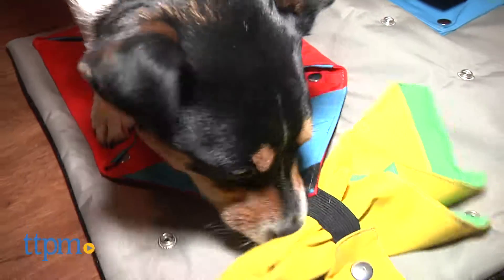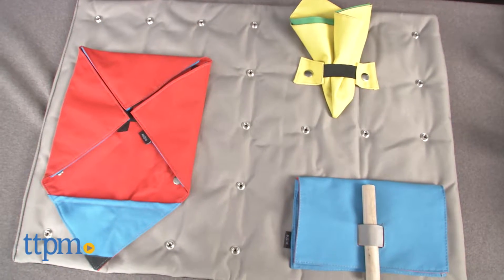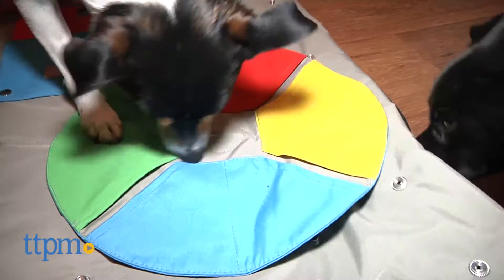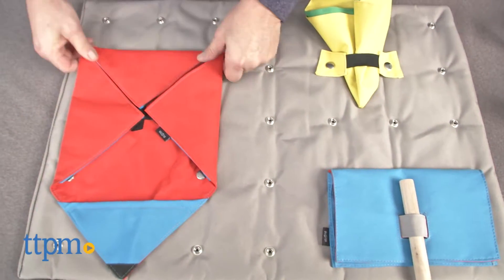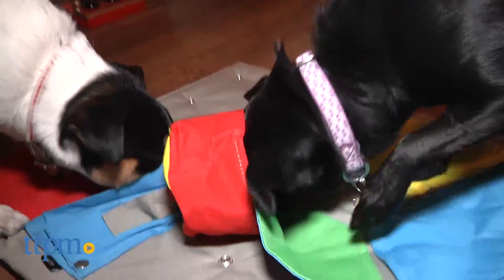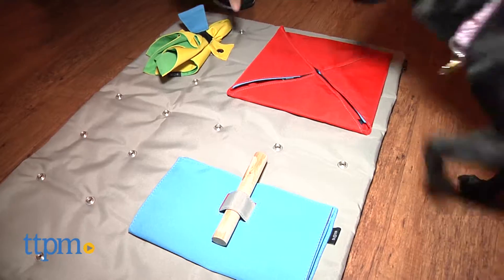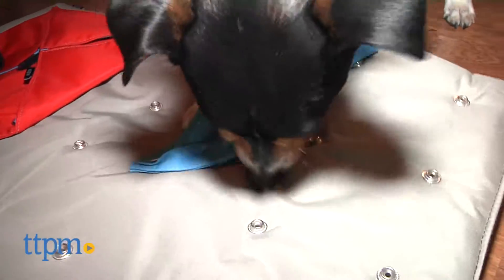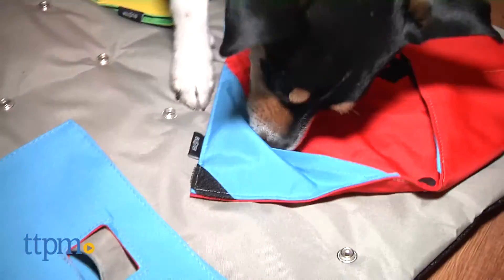Buster Activity Mat from Kruuse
The Buster Activity Mat dog puzzle toy turns your dog into a multi-tasker. Watch as your dog solves multiple puzzles. For full review and shopping info

Product Info:
The Buster Activity Mat from Kruuse is a tough dog puzzle toy. It is designed with multiple tasks to keep fido busy, active, and mentally stimulated.